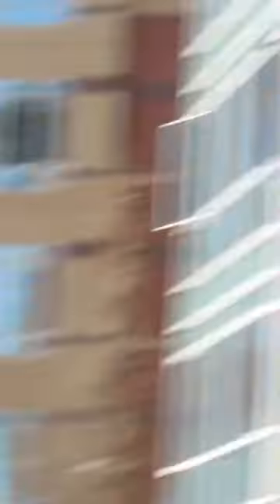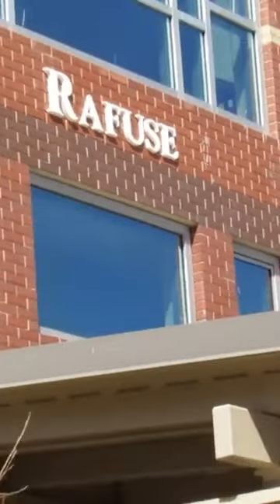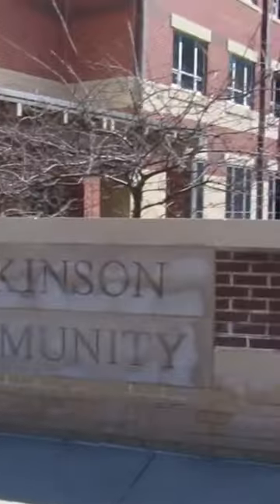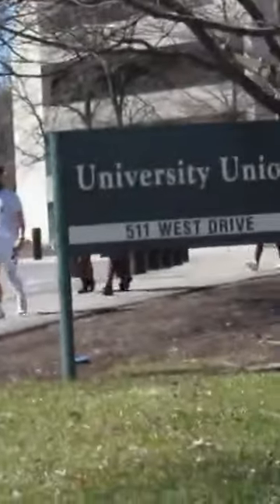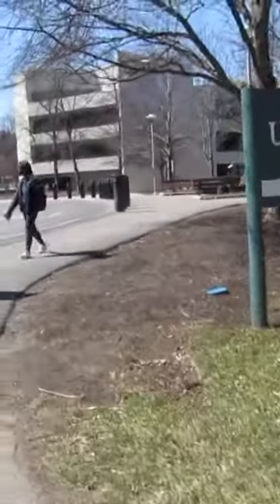Binghamton University - campus tour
hey guys!! So i have a full tour up on my channel if you guys wanna go check out the rest :) Hope you're having a great day